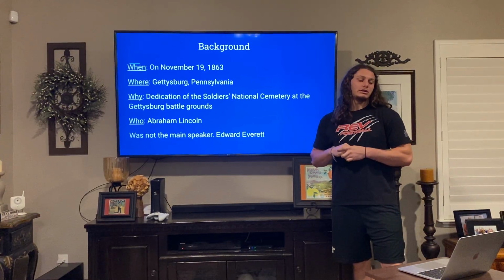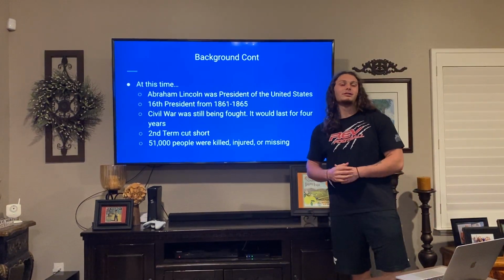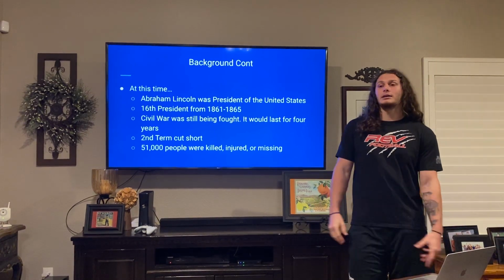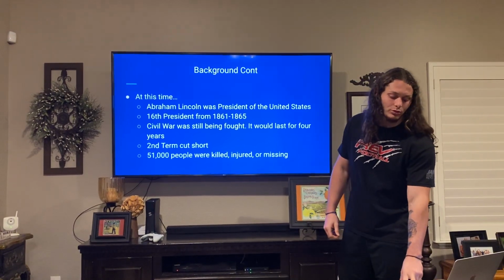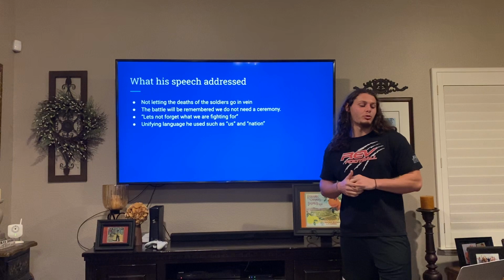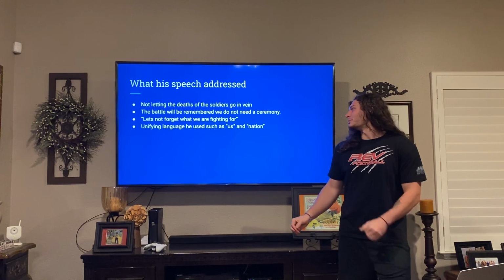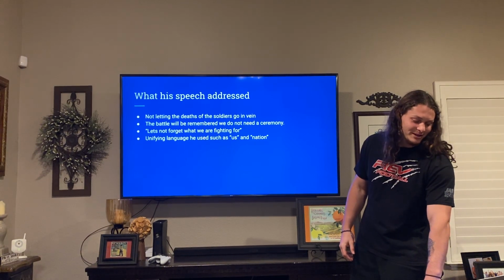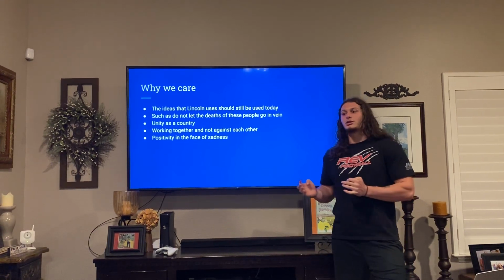Critical Analysis Speech. Gettysburg Address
I hope you are having a fantastic day. It's been real. It's been nice. It has not been real nice